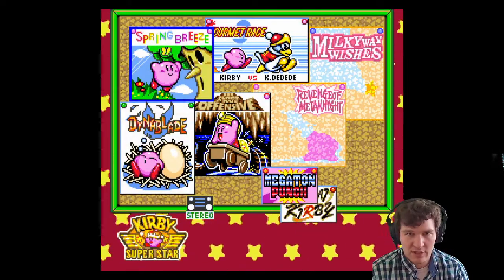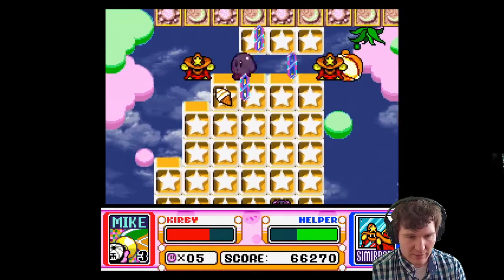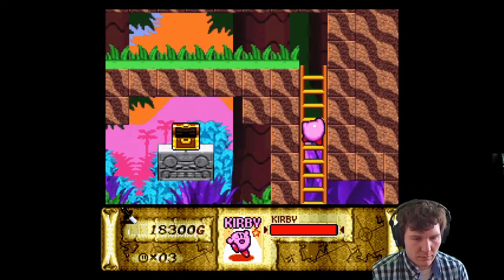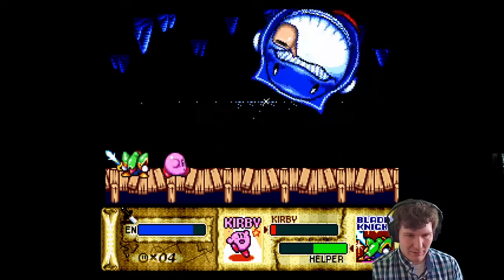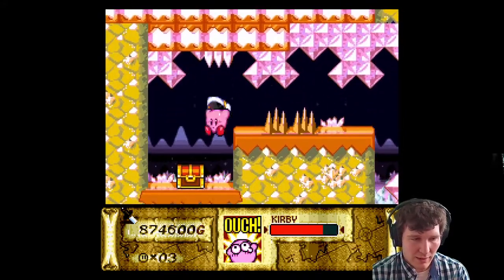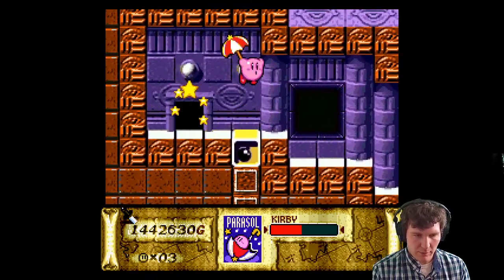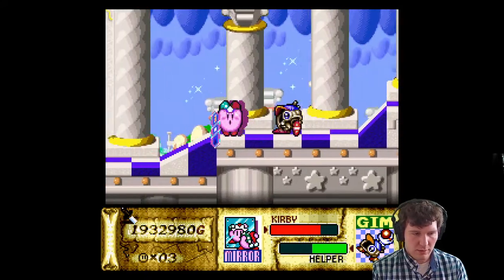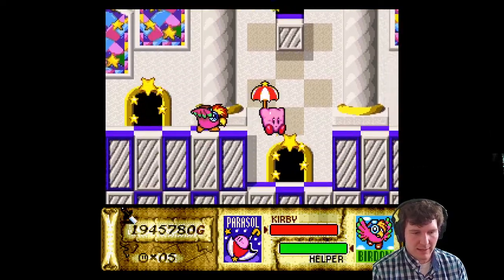Librarian Let's Plays - Kirby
Watch your favorite librarian play some of their favorite video games. Retro gaming, competitive matches, single-player walkthroughs, and multi-player madness. It's a new surprise every week! Each game will be rated "E" for Everyone unless otherwise noted in the video's description.

See this video on the library's YouTube channel.